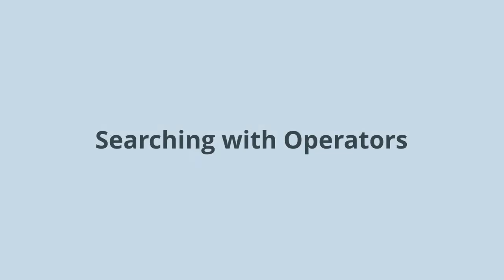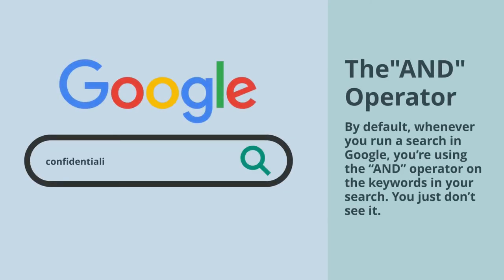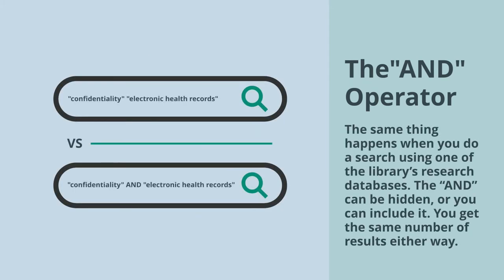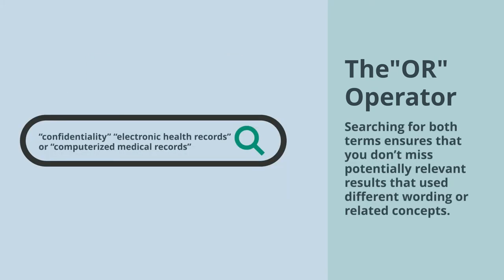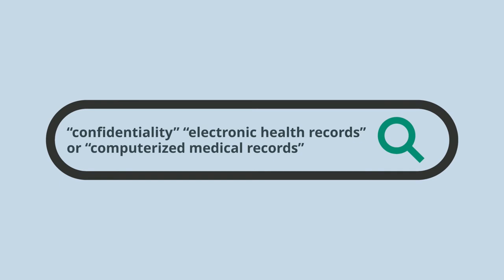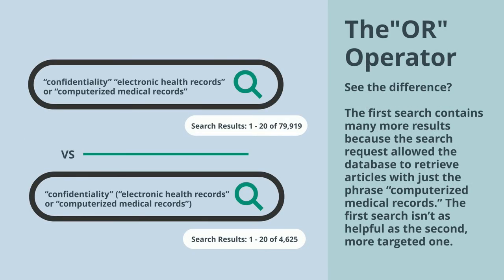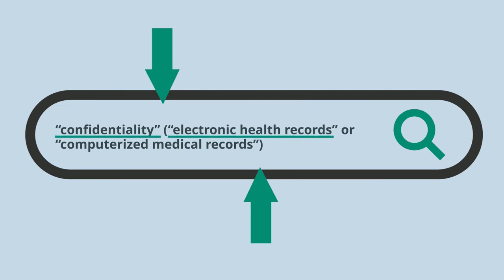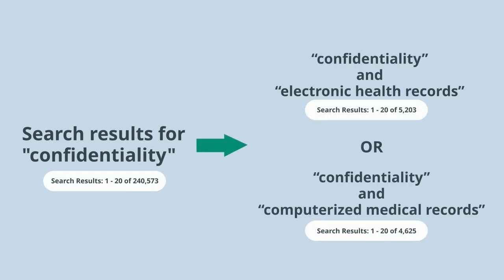Searching with Operators (Health Sciences)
Attribution